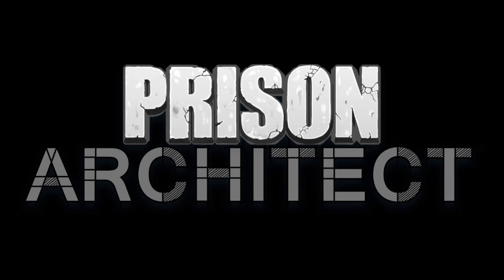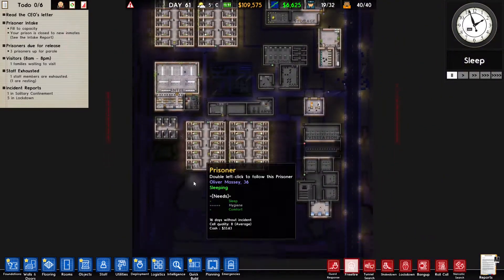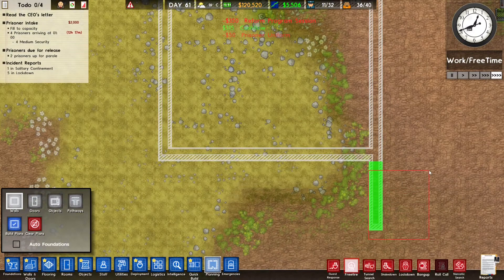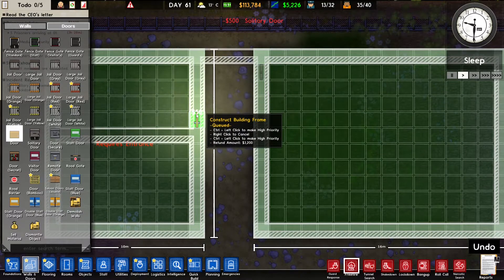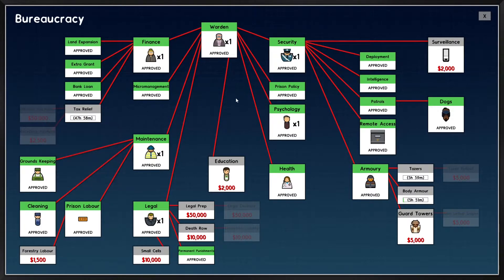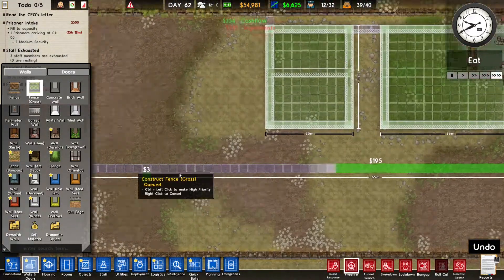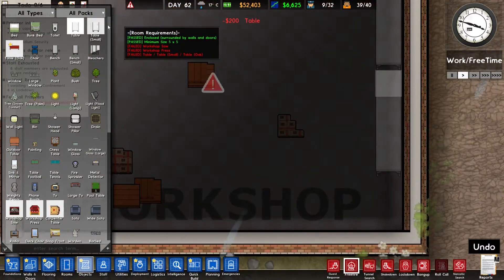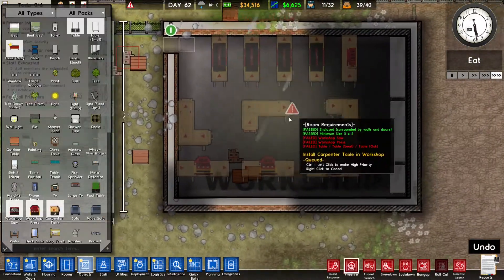I Started Building a Workshop to Earn a Lot of Money - Prison Architect : 0$ CHALLENGE #21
We built a prison area where all of the prisoners can get their need fulfilled. Now it is time we do something to earn back some of the money spent.

This series we will start with 0 dollars. We are going to make a prison that will last a minimum of a 100 days and will have a minimum of a 100 prisoners. I am also going to do a minimum amount of editing, so you can see the whole process from a to z.

I Built a Workshop to Earn a Lot of Money - Prison Architect : 0$ CHALLENGE #21